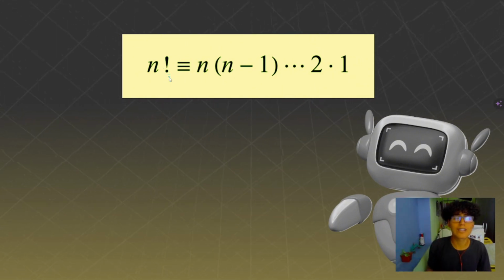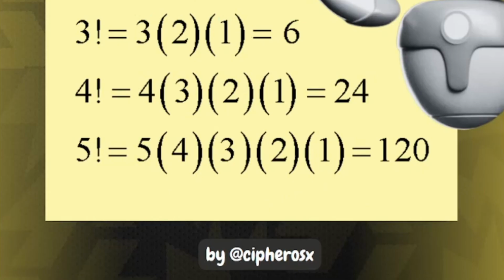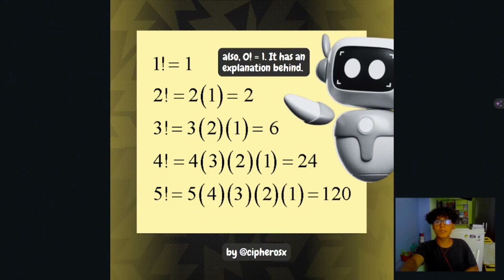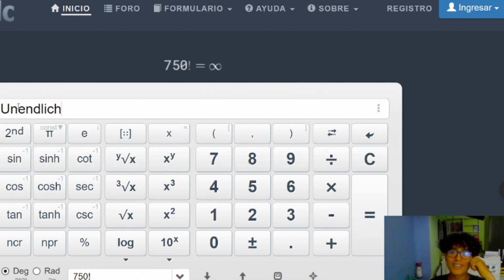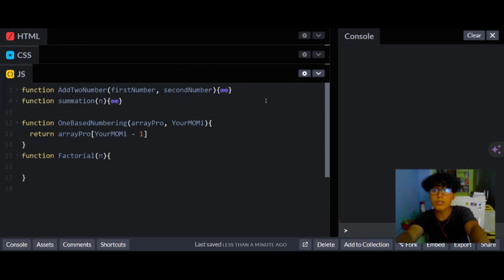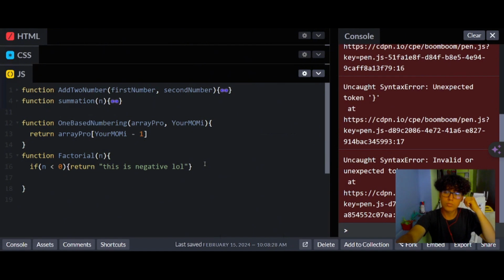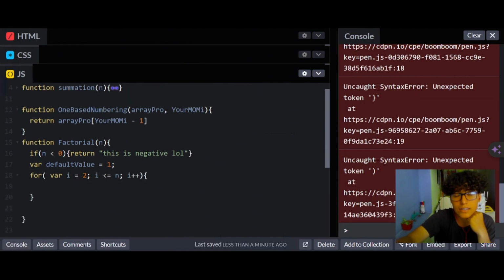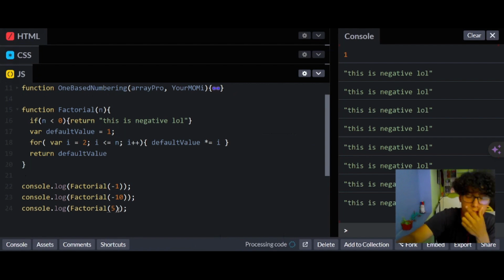Javascript Factorials Using FOR LOOP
'Javascript Problem DESTROYER #3'

Welcome to the third episode of JavaScript Problem DESTROYER! In this video, we get into the world of factorials using looping; more exactly, the for loop approach, as it's the easiest one. Factorials are a fundamental concept in mathematics and computer science, often used in permutations, combinations, and other complex calculations. We'll start by explaining what factorials are and why they are important.

Get ready for some basic to mad examples as we factorialize big numbers to showcase the power of looping in JavaScript. We'll break down the code step-by-step, ensuring you understand each part of the process. By the end of this tutorial, we assure you the completely comprenhension for this problem.

Do not worry if you didn't solve it at the first attempt, get back to the video later and try it out again. That'll help you to solidy your learning process. 🚀💡